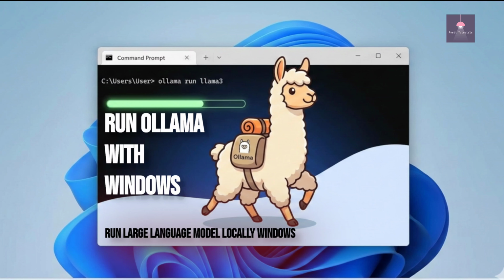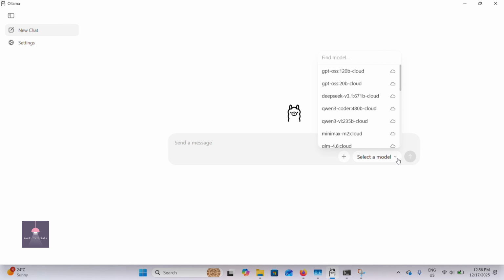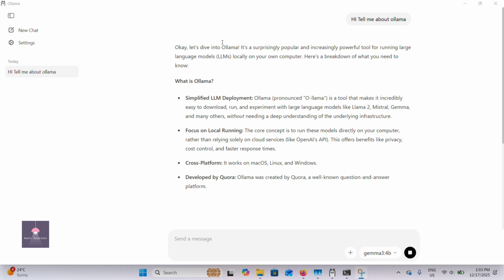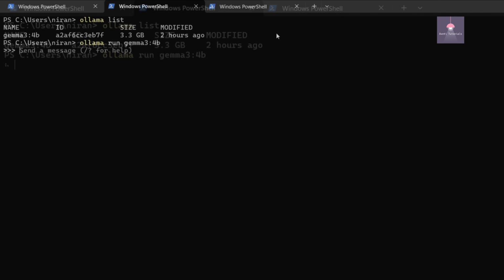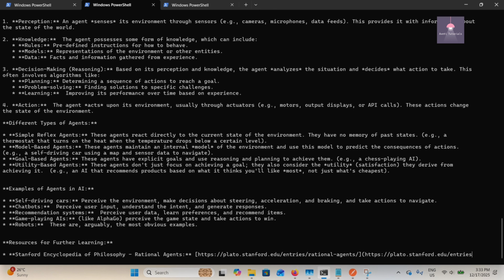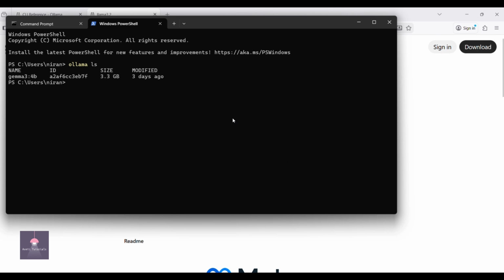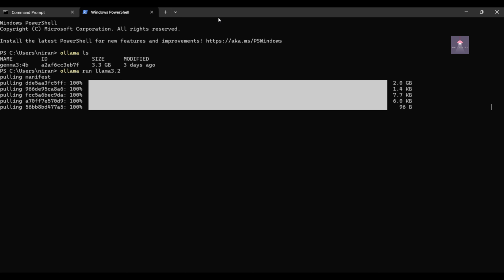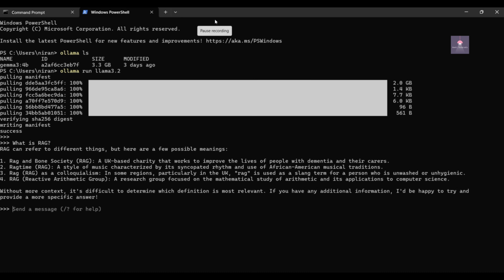Ollama setup in Windows - Run LLM Models Locally for FREE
Running Ollama on Windows is now very straightforward because they offer a native installer. Here is the step-by-step guide to getting it up and running.  Ollama download windows and Run LLM and start chatting with AI in your local machine

1. Download and Install
Click the Download for Windows button.
Run the OllamaSetup.exe file.
Click Install.

Note: Once installed, Ollama runs in the background. You will see a small llama icon in your system tray (bottom right corner).

2. Verify the Installation

Ollama is a command-line tool, so you will interact with it primarily through the terminal.
Open Command Prompt or PowerShell.
Type the following command and press Enter:
Bash
ollama --version

If it returns a version number (e.g., ollama version 0.5.x), you are ready to go.

3. Run Your First Model
To use Ollama, you need to download and "run" a model. The most popular general-purpose model is usually Llama 3.

What happens next: Ollama will automatically download the Llama 3.1 model (approx. 4.7 GB) and then drop you into a chat prompt.
Start Chatting: Once the download finishes, you can type "Hello" and the AI will respond.

Popular Models to Try

Depending on your hardware (specifically your RAM and GPU), you might want to try different models:
Model
Command  Best For Size

General purpose, fast, reliable.~4.7 GB

Low-end laptops, extremely fast. ~2.0 GB

Mistral
ollama run mistral
High logic and reasoning capabilities. ~4.1 GB

Gemma 2
ollama run gemma2
Google's open model, very creative. ~5.0 GB

4. Useful Commands
Here are a few commands to help you manage your models:
List downloaded models:
Bash
ollama list

Remove a model (to save space):
Bash
ollama rm llama3.1

Update Ollama: Since you are on Windows, Ollama usually updates itself automatically in the background, but you can always re-run the installer to force an update